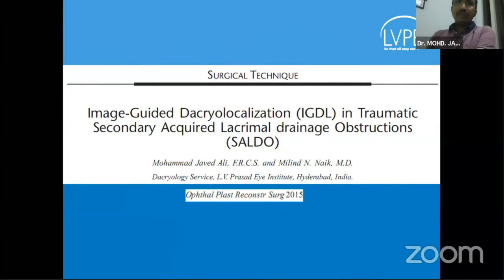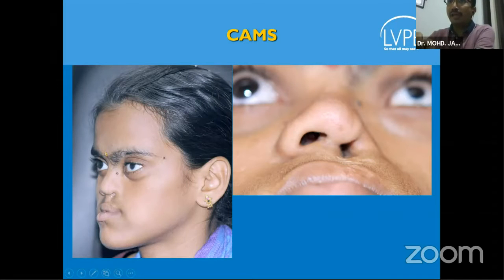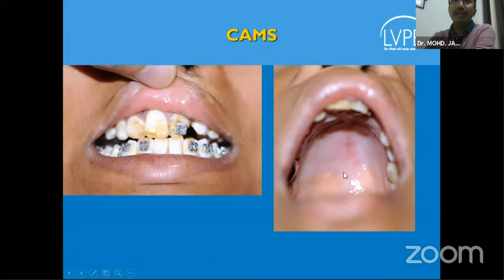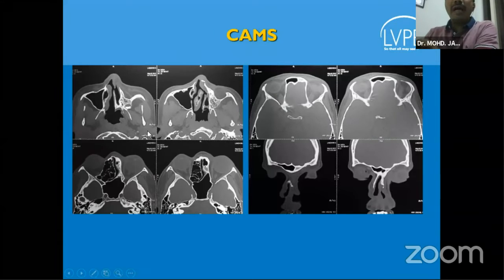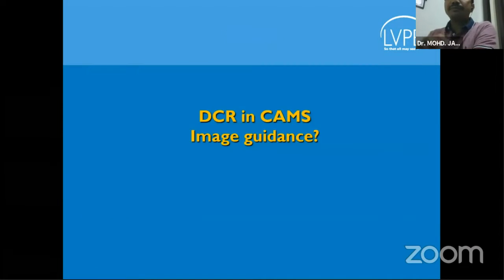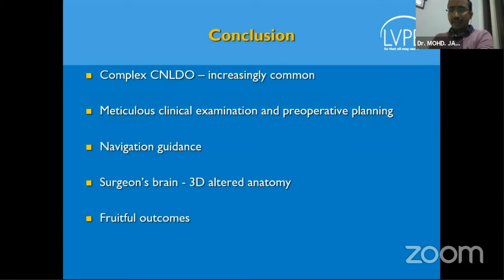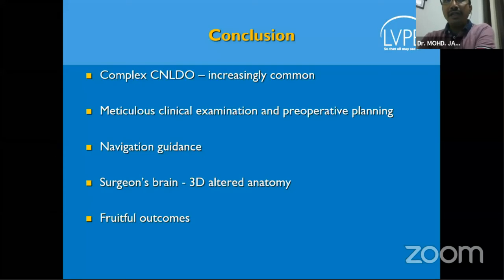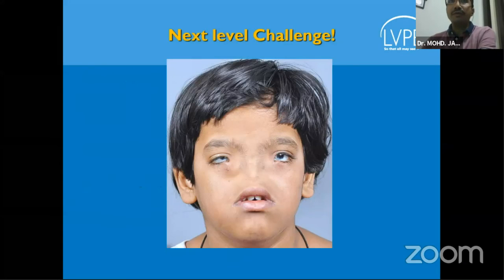AIOC2021-IC344-Topic-Dr. MOHD JAVED ALI